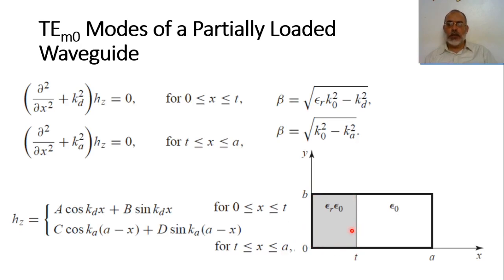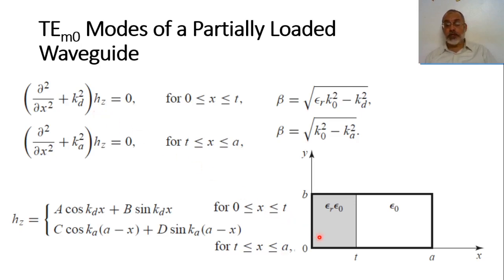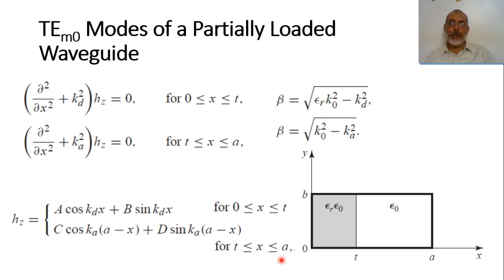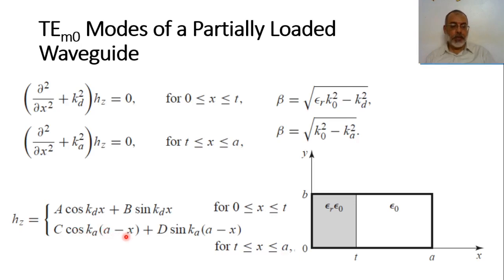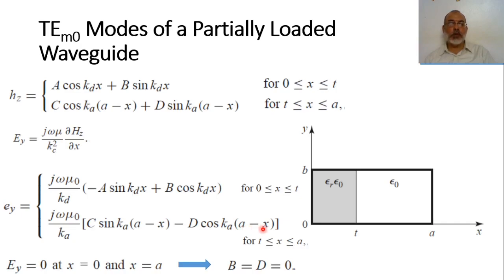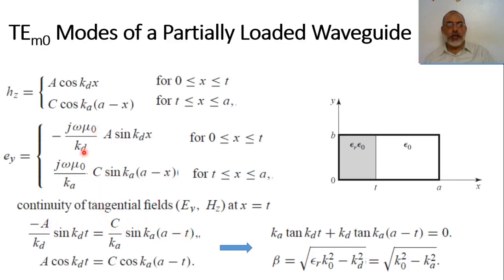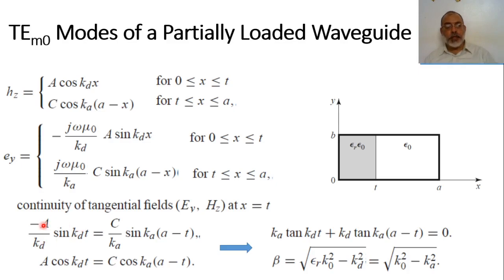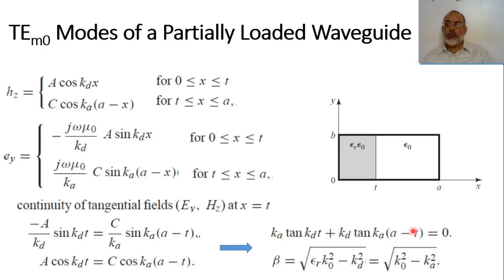Chapter03 m Partially Loaded Rectangular Waveguide TEm0 Mode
In this video we discuss TEm0 modes in partially loaded rectangular waveguide.